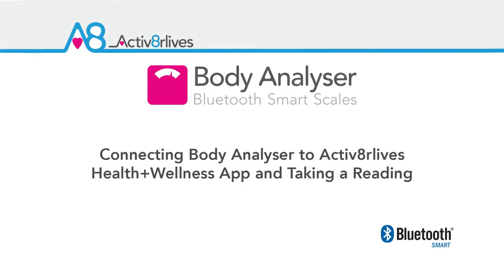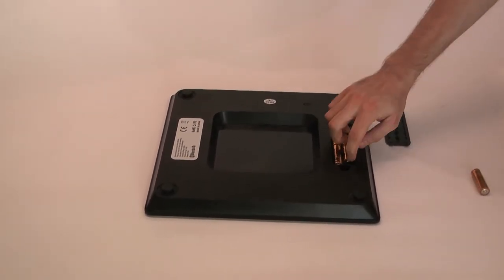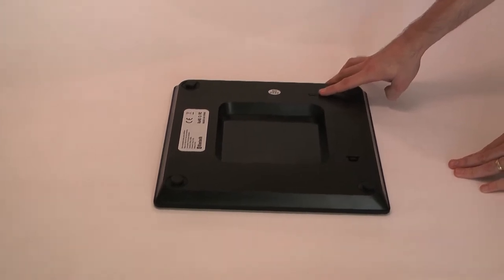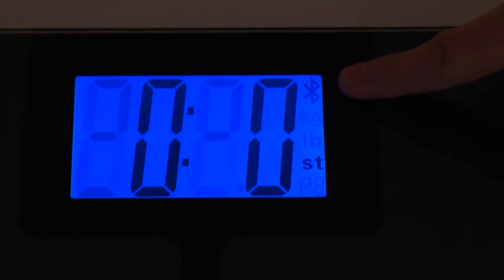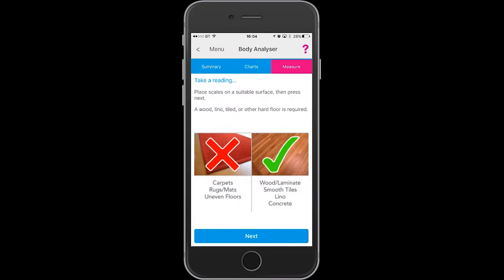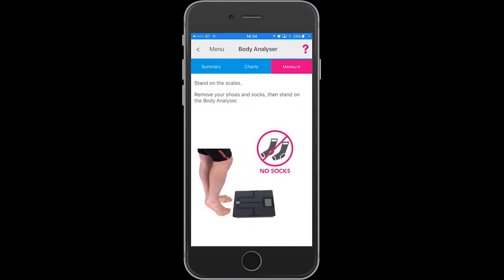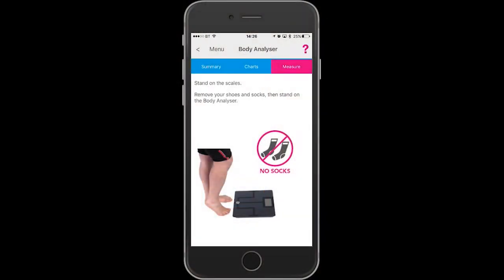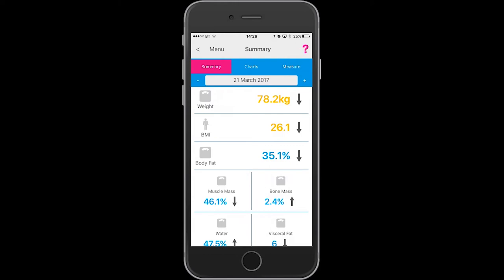Connecting Body Analyser to Activ8rlives Health+Wellness App and Taking a Reading